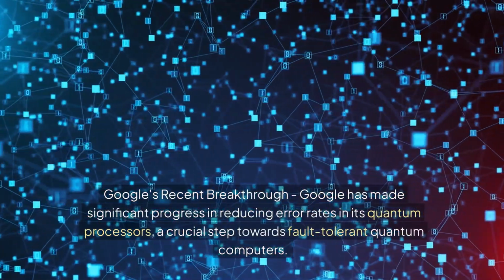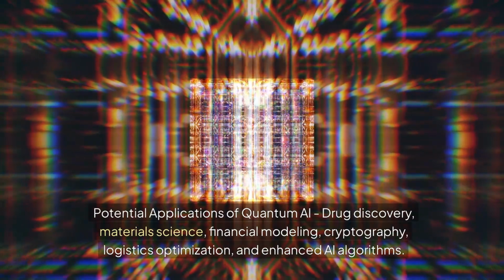A Comprehensive Guide to Artificial Intelligence (AI)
Delve into the world of artificial intelligence, from its nascent beginnings to its current pervasive influence. This guide explores the core concepts of AI, its rapid evolution, and the profound impact it has across industries and our daily lives. Discover the immense potential of AI, alongside the critical ethical considerations and the complex landscape of regulation. Explore the exciting frontier where AI converges with quantum computing, promising to unlock unprecedented computational power and usher in a new era of innovation. This is a journey through the present and future of intelligent machines, and the transformative role they play in shaping our world.